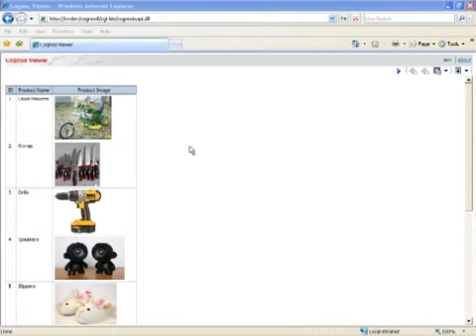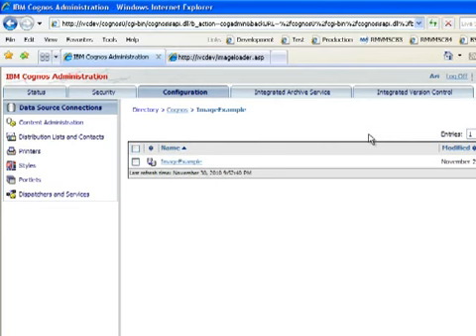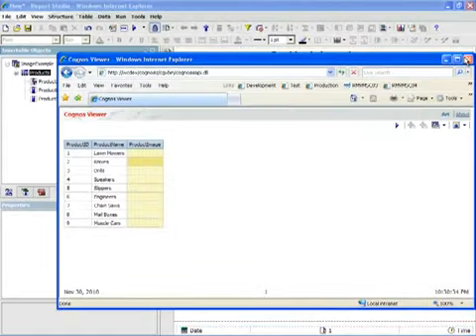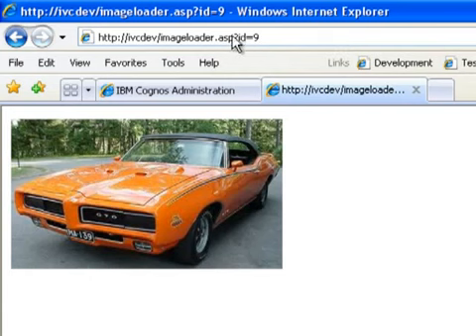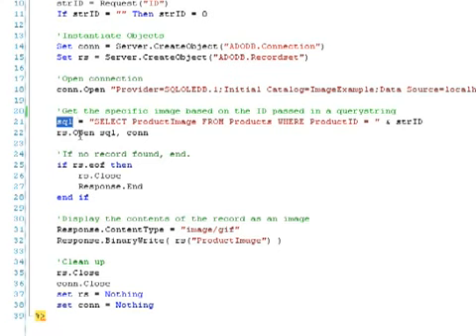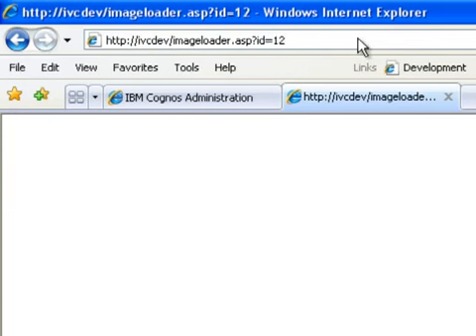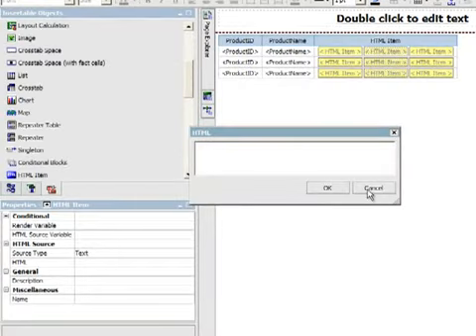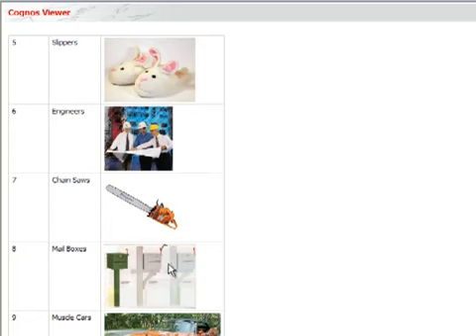BSP Software A Technique for displaying images stored in a database in a Report Studio Report